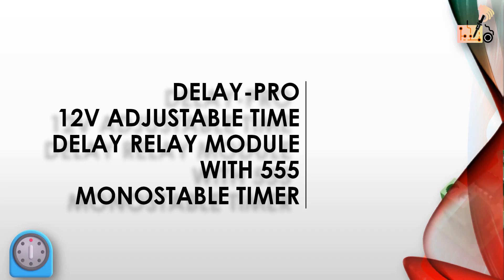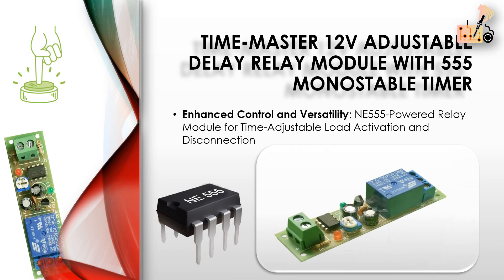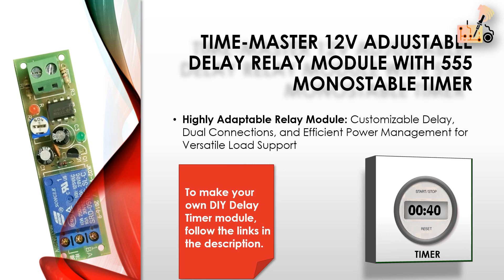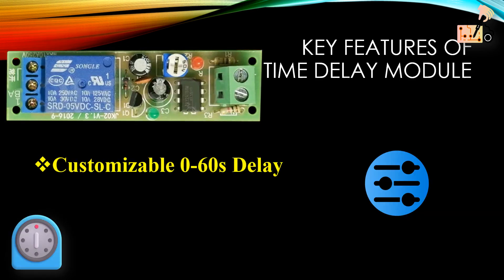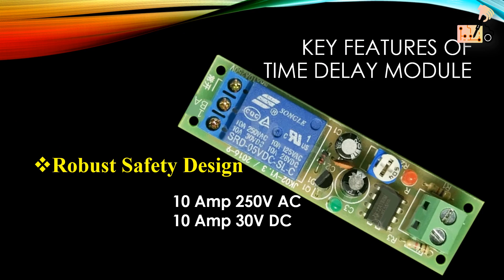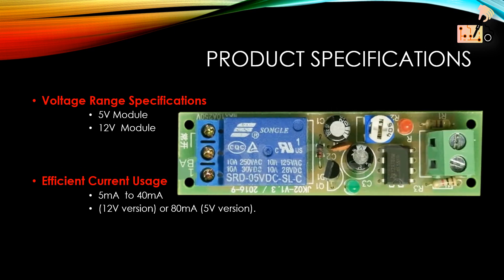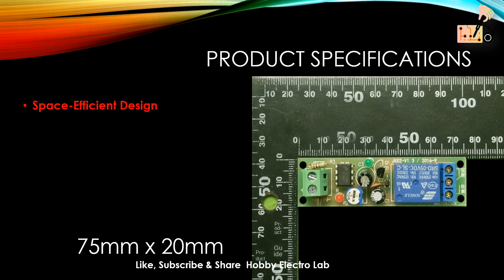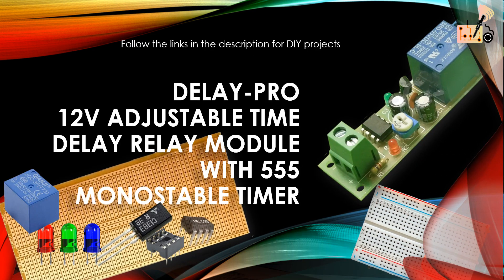My 30 Day Experiment with the Delay Pro 12V Module Changed Everything!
Supercharge Your Electronics with the Delay Pro 12V Adjustable Time Delay Relay Module.
Product Overview: This Delay Relay Module is designed with the reliable NE555 as its time base for efficient performance
Key Features:
Upon pressing the Push Button, this module promptly activates the load and subsequently disconnects it following the pre-set time.
Adjustable delay time ranging from 0 to 60 seconds using an electronic resistor.
Equipped with a relay featuring both normally open (NO) and normally closed (NC) connections.
Offers 5V and 12V control voltage options for versatile applications.
Adheres to safety standards for circuit wiring, supporting a load capacity of 10A 250V AC or 10A 30V DC.
Features a status indicator with a red LED for power supply connection and a green LED indicating the relay's engagement.

This link will guide you to create your own timer circuit. Learn how to build a Time Delay Module inexpensively with easily accessible components.

Product Specifications:

The 5V module version operates within a voltage range of 4.5V-5.5V, while the 12V version works within 11V-13V.
Draws a static current below 5mA and a maximum current of 40mA (12V version) or 80mA (5V version).
Compact PCB size of 75mm * 20mm with convenient mounting holes.
Wiring Instructions:
Refer to the provided wiring diagram, ensuring the power supply's polarity aligns with the designated characters on the circuit board.

In the following link you can buy this module.